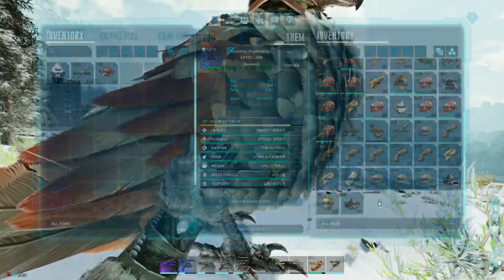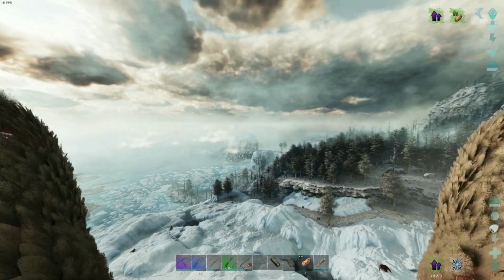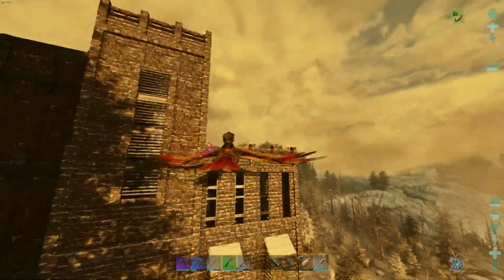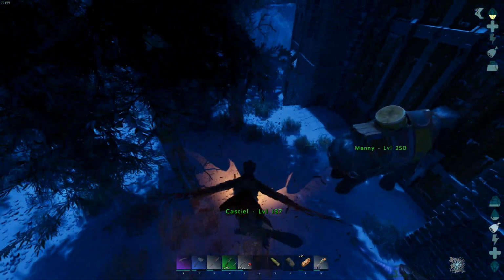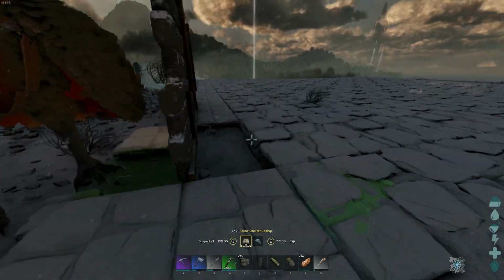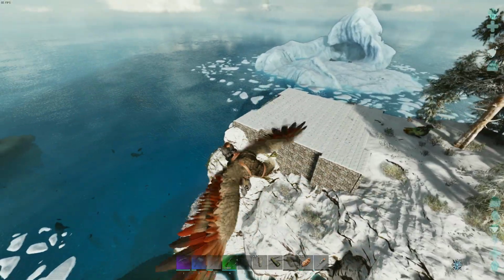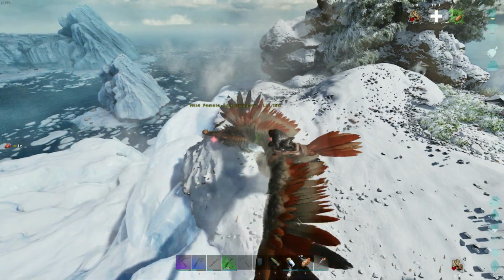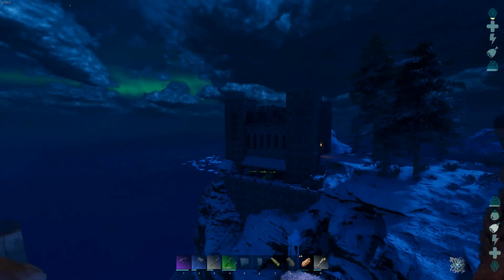Making a AWESOME Cliff-Side Castle Base | ARK Survival Ascended [4]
In today's episode of ARK Survival Ascended I build the exterior of my medieval themed cliff-side castle which I'll use as my main base for the snow biome, as well as taming a couple new dinos!

Chapters
00:00:00 Intro
00:01:48 Looking for a castoroides
00:03:53 Taming the beaver
00:05:35 Clearing out the area
00:07:29 Laying down the castle foundation
00:09:23 Starting on the walls
00:10:53 Interlude
00:12:23 More construction on the castle
00:15:13 Adding an additional segment
00:16:01 Finishing up the castle
00:16:57 Outro

Game
- ARK: Survival Ascended is a re-imagining of an older game, ARK: Survival Evolved, released in early access on 2nd June 2015, in Unreal Engine 5. Form a tribe, tame & breed hundreds of unique dinosaurs and primeval creatures, explore, craft, build, and fight your way to the top of the food-chain. A new world awaits!

Game Settings
- Difficulty 🠺 Hard
- Game Rules 🠺 Structure 🠺 Disable Structure Placement Collison 🠺 ON
- Game Rules 🠺 World 🠺 XP Multiplier 🠺 3
- Game Rules 🠺 World 🠺 Taming Speed Multiplier 🠺 3
- Game Rules 🠺 World 🠺 Harvest Yield Multiplier 🠺 3
- Game Rules 🠺 World 🠺 PVE Mode 🠺 ON
- Game Rules 🠺 Rules 🠺 Notify Player Left 🠺 ON
- Game Rules 🠺 Rules 🠺 Non-Dedicated Tethering Distance 🠺 2,147,483,647
- Advanced 🠺 PVE 🠺 Cave Building 🠺 ON
- Advanced 🠺 PVE 🠺 Flyer Carry 🠺 ON
- Advanced 🠺 PVE 🠺 Allow Cave Flyers 🠺 ON
- Advanced 🠺 Misc 🠺 Flyer Platform Unaligned Basing 🠺 ON
- Advanced 🠺 Misc 🠺 Allow Raid Dino Feeding 🠺 ON
- Advanced 🠺 Misc 🠺 Platform Structure Limit 🠺 2,147,483,647
- Advanced 🠺 Misc 🠺 Show Floating Damage Text 🠺 ON
The rest of the settings are set to default.

Music
- Tranquil Fields (Peaceful - Loop Ready) by Alexander Nakarada

- All music has been altered by me in some way, I've usually either trimmed it to fit the video or increased the sound when I'm not commentating.

Recording Software
- Elgato 4K60 Pro MK2

  [I'm not linking it, literally any other software is better]

Thumbnail Editing Software
- GIMP

Today's JackKerwood ARK Survival Ascended previously ARK Survival Evolved let's play video episode 4 ep 4 we build massive big ark castle build medieval stone age middle ages castle build in ark for our snow base location the island base locations on ARK Survival Ascended Max Graphics inside of ARK Survival Ascended Singleplayer aka ARK Survival Ascended Solo lets play series on ARK Ascended PVE mode called the Starting my AWESOME Castle Base - ARK Survival Ascended [4] on the new ARK Remastered before ARK 2 releases. i tame a ARK Survivial Ascended ankylo with a ASA anky taming guide best wood gatherer in ark survival ascended best way to get wood in ark ascended best way to get tacth in ark best thatch gatherer ark dino gathererer best farming dinos for ark the island survival ascended demo how to tame the best high level utility dinos, watch now for ark tips and tricks, we start build our ark mega base location the island best snow base build locations for pve singleplayer solo. ark base design pve island ark mega base build for the snow biome base ark island solo series or playlist top 10 pve base locations for ark the island top 10 snw base locations ark the island by jackwood jackerwood aka jackkerwdod or jackerkwod or jackekrwodo. Learn ark building tips and tricks pve base building guide for an epic Making an AWESOME Cliff-Side Castle Base - ARK Survival Ascended [4] in ark survival ascended on pc solo mega base building.